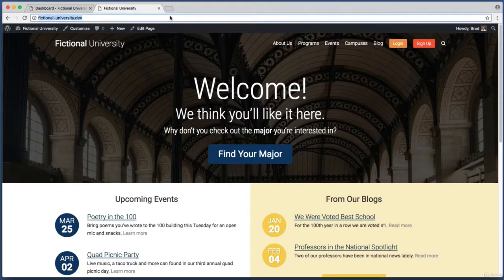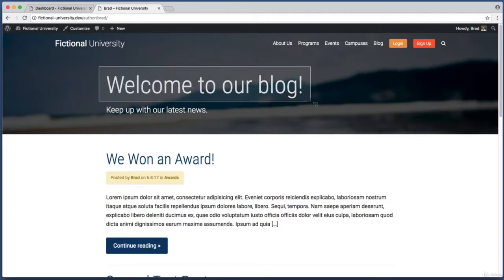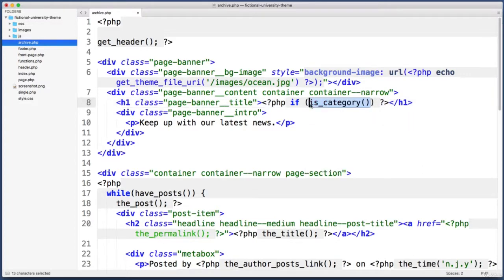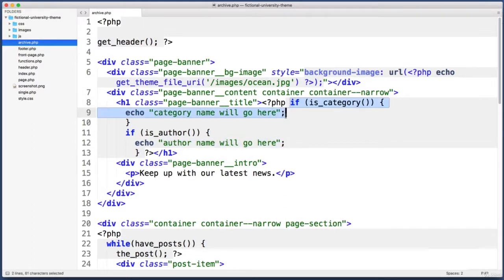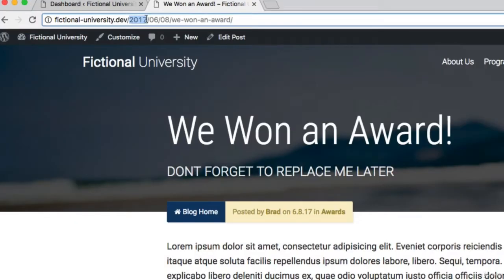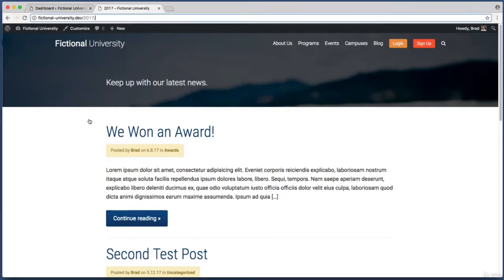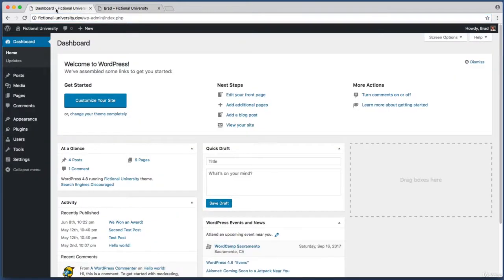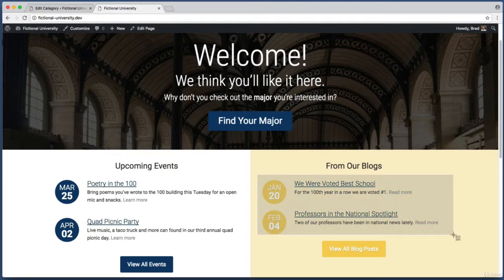021 Blog Archives archive php